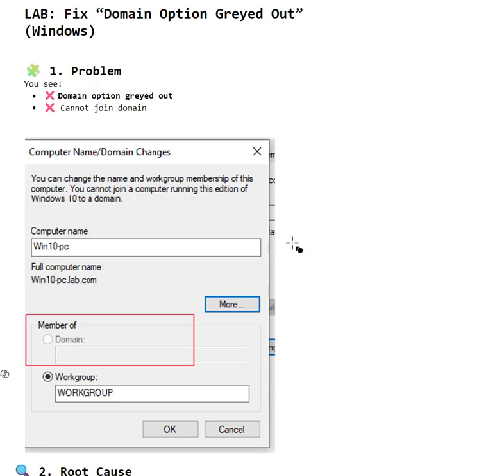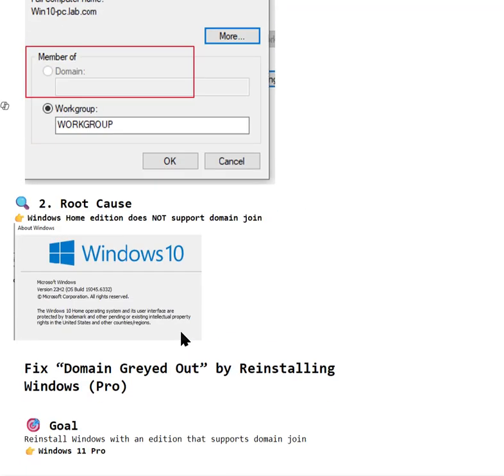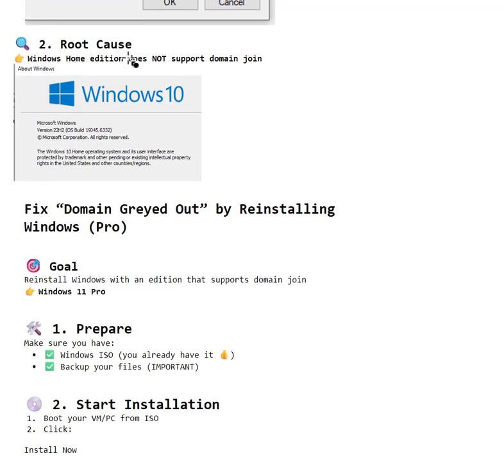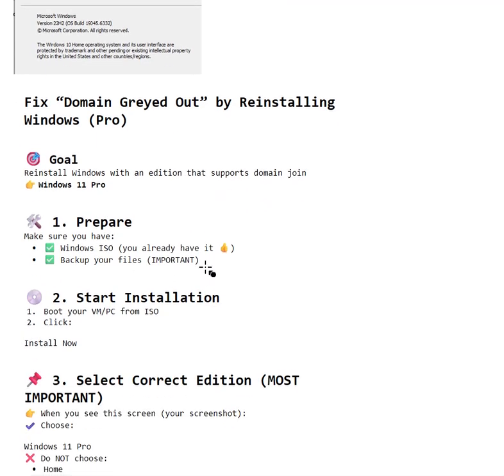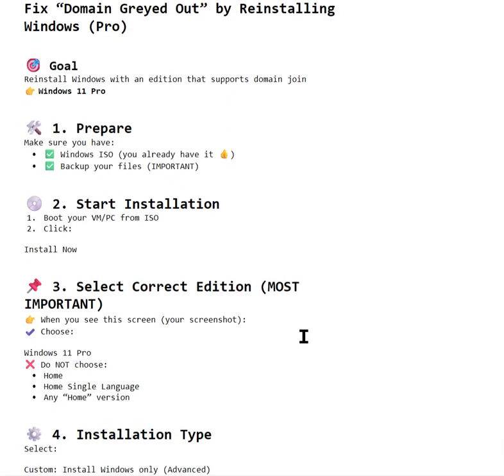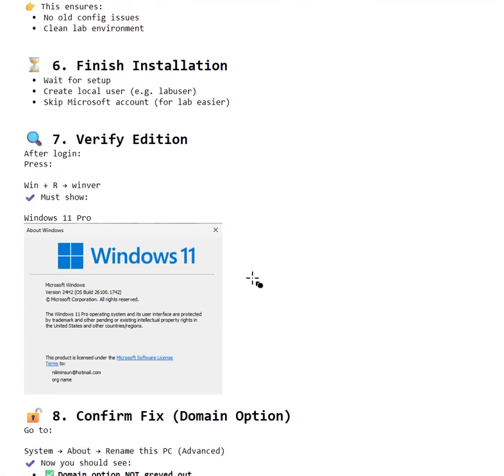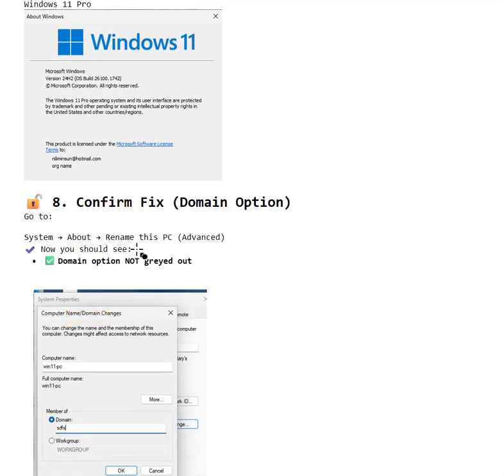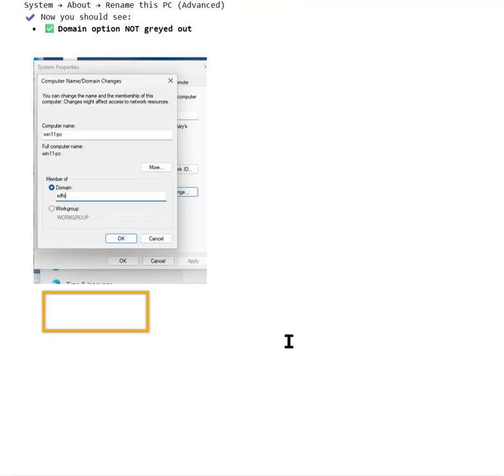LAB: Fix “Domain Option Greyed Out” (Windows)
🧩 1. Problem
You see:
 • ❌ Domain option greyed out
 • ❌ Cannot join domain

🔍 2. Root Cause
👉 Windows Home edition does NOT support domain join

Fix “Domain Greyed Out” by Reinstalling Windows (Pro)

🎯 Goal
Reinstall Windows with an edition that supports domain join

🛠️ 1. Prepare
Make sure you have:
 • ✅ Windows ISO (you already have it 👍)
 • ✅ Backup your files (IMPORTANT)

💿 2. Start Installation
 1. Boot your VM/PC from ISO
 2. Click:

Install Now

📌 3. Select Correct Edition (MOST IMPORTANT)
👉 When you see this screen (your screenshot):
✔ Choose:

❌ Do NOT choose:
 • Home
 • Home Single Language
 • Any “Home” version

⚙️ 4. Installation Type
Select:

Custom: Install Windows only (Advanced)

🧹 5. Clean Install (Recommended for lab)
Delete old partitions:

Drive 0 → Delete → New → Next
👉 This ensures:
 • No old config issues
 • Clean lab environment

⏳ 6. Finish Installation
 • Wait for setup
 • Create local user (e.g. labuser)
 • Skip Microsoft account (for lab easier)

🔍 7. Verify Edition
After login:
Press:

Win + R → winver
✔ Must show:

🔓 8. Confirm Fix (Domain Option)
Go to:

System → About → Rename this PC (Advanced)
✔ Now you should see:
 • ✅ Domain option NOT greyed out